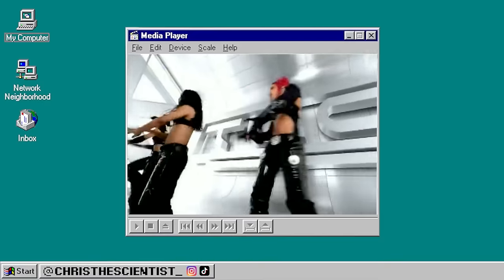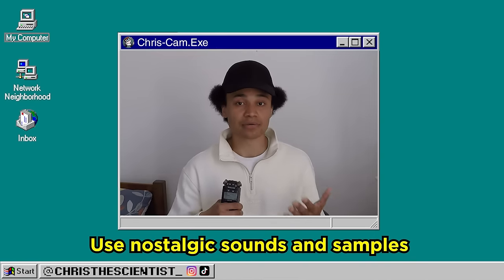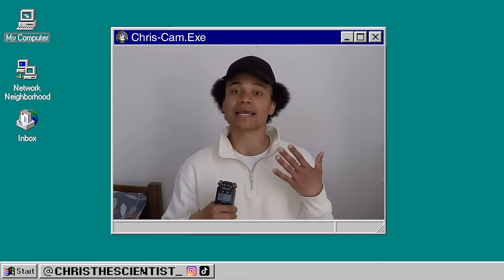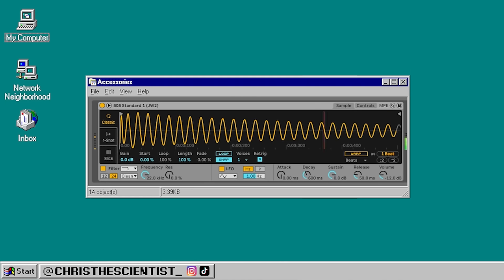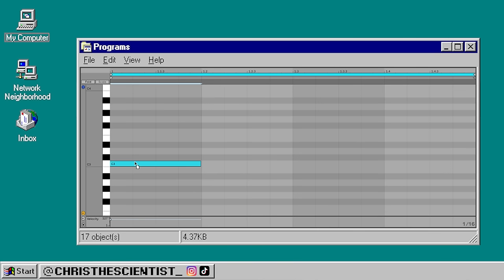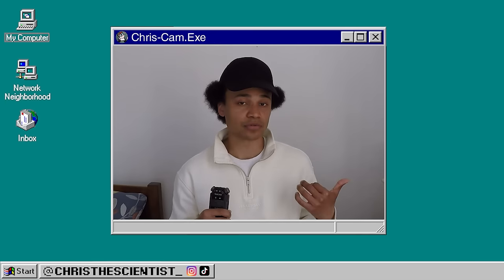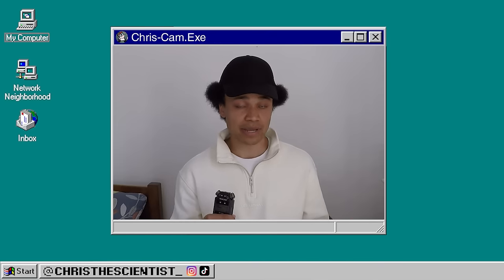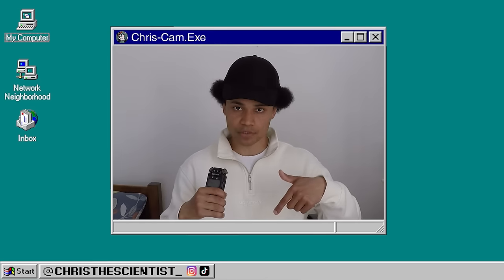How to make Ambient DnB like Black Balloons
How to make Ambient DnB music in the style of Black Balloons. Sometimes referred to as Atmospheric DnB or chill breakcore, Black Balloons takes influence from the 2000s and toonami, to create these drum and bass songs. This music production tutorial breaks down how to make this sub genre of jungle music. Video by Chris the Scientist.

Thumbnail image credit by Dan (@yy22kk)